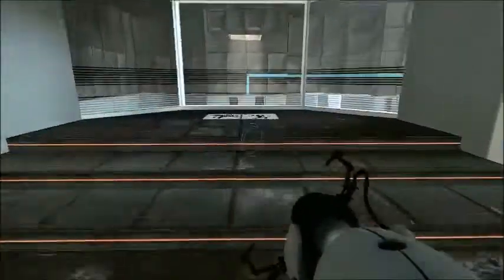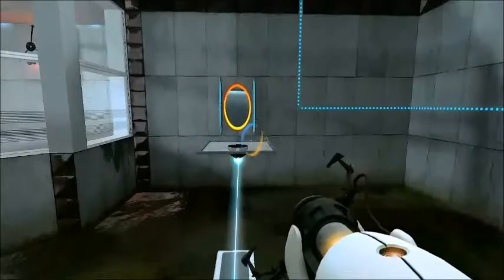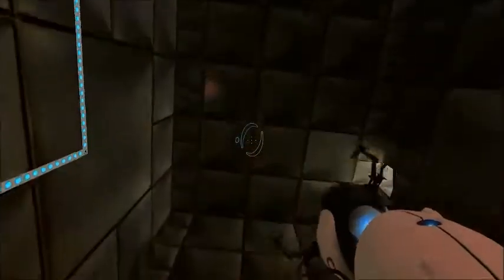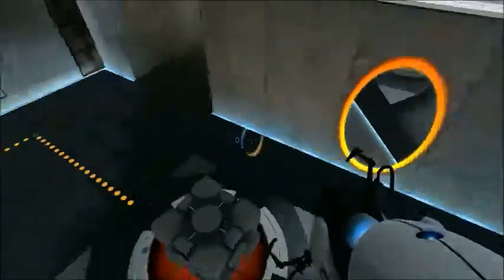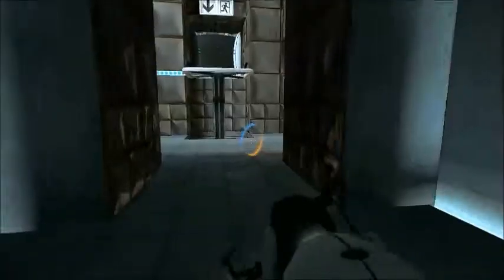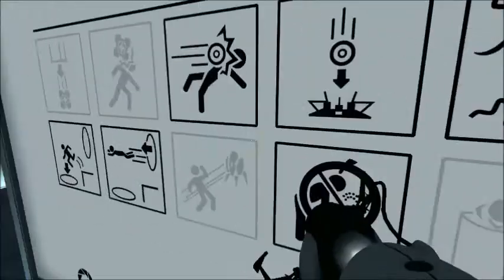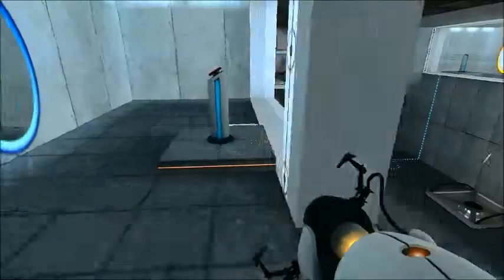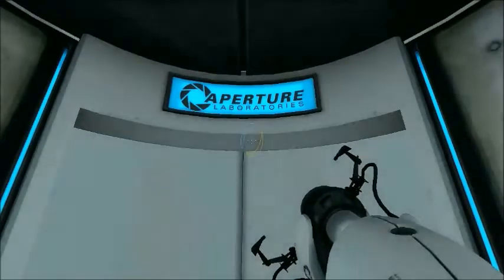Portal Noob Guide/Walkthrough Episode 2: Orange Portals